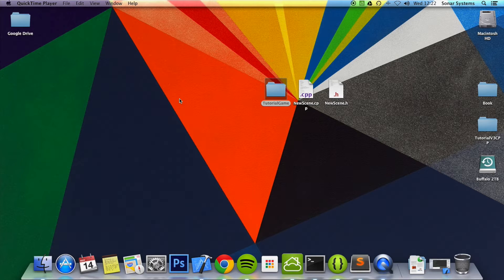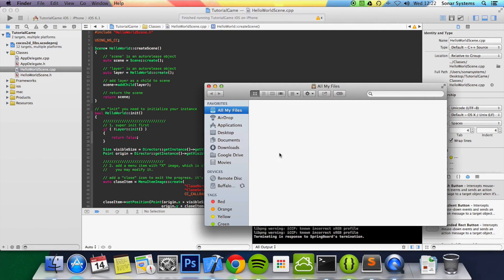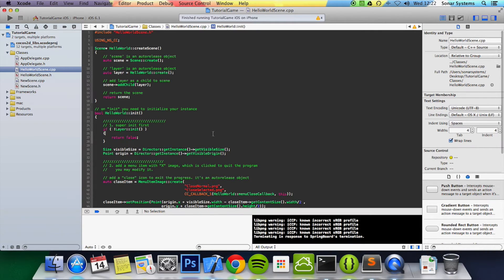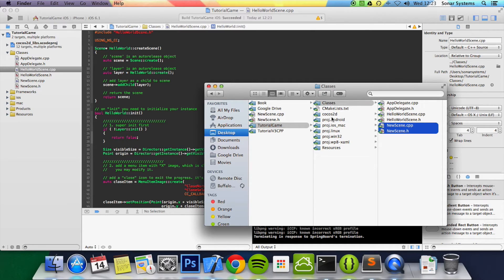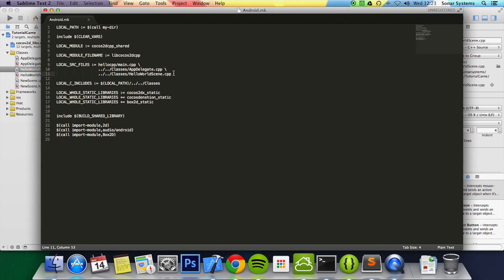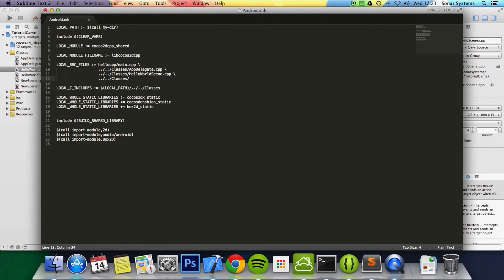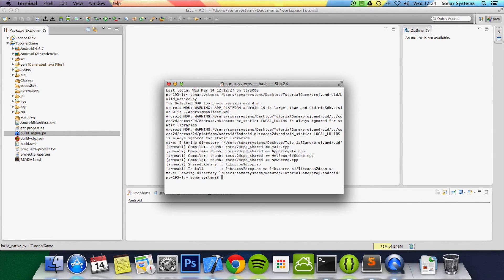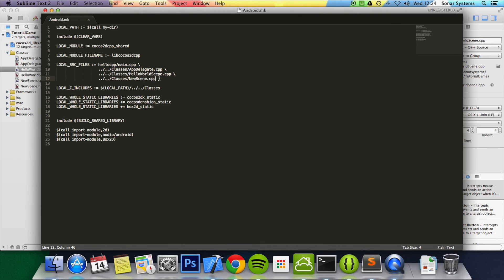Cocos2d-x Tutorial - Adding Files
Adding files is easy for XCode but for Eclipse/Android it requires a little extra work.